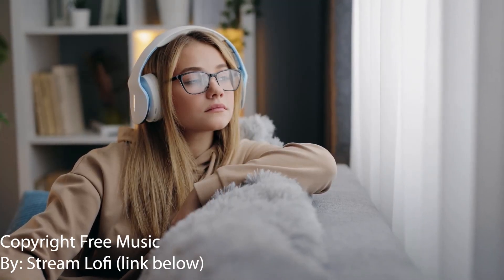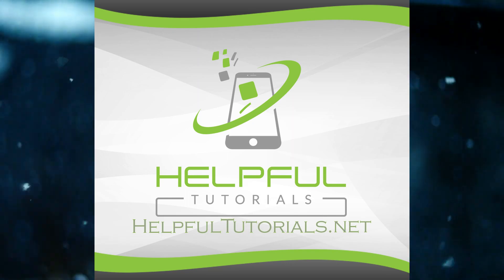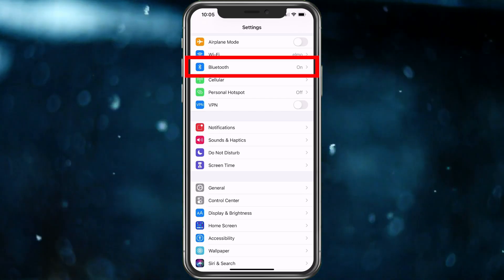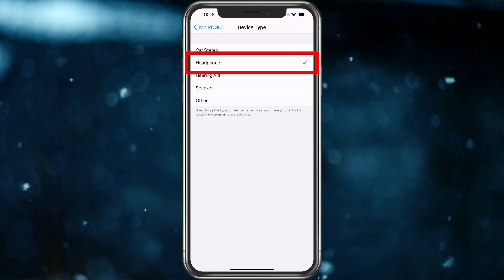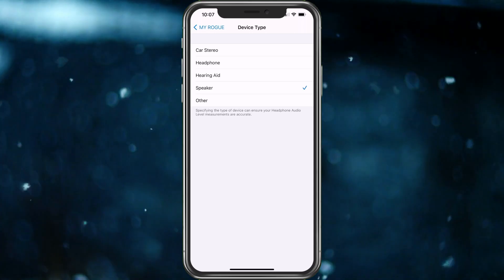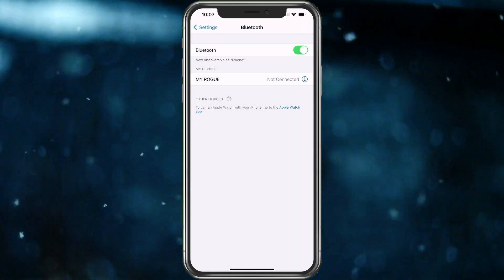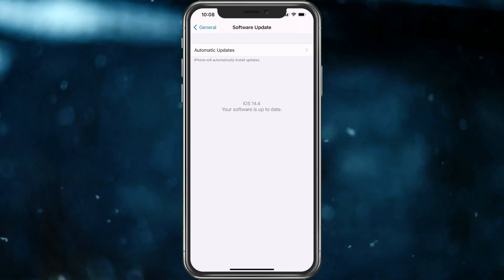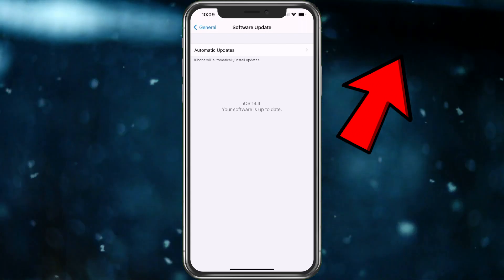Volume Turned Down iPhone FIX By Tricking Apple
Volume Turned Down iPhone FIX By Tricking Apple.  Here we will talk all about Volume Turned Down iOS 14 released some new features that keeps turning your volume down!  Let's fix it!